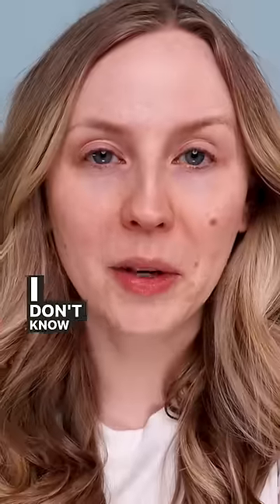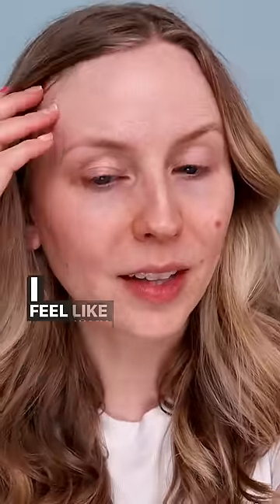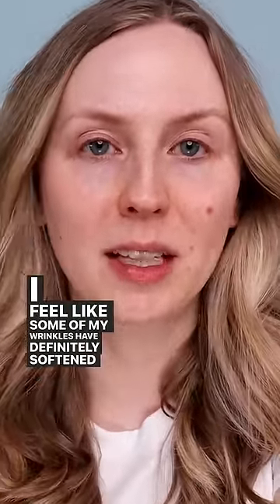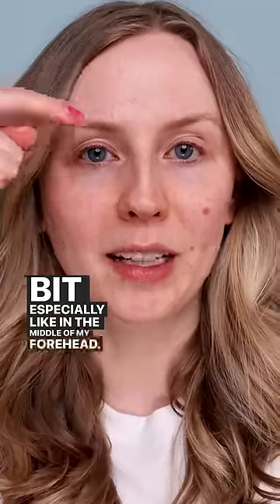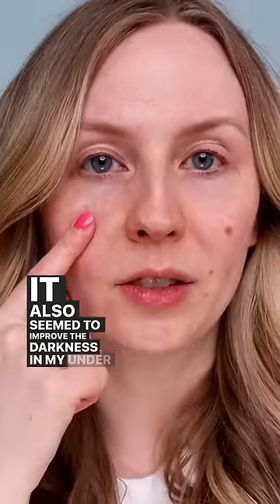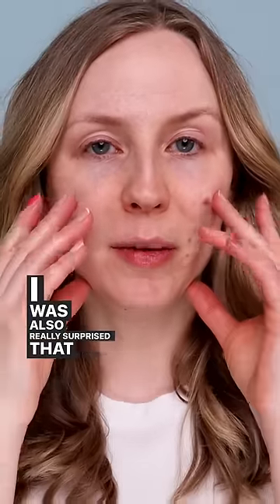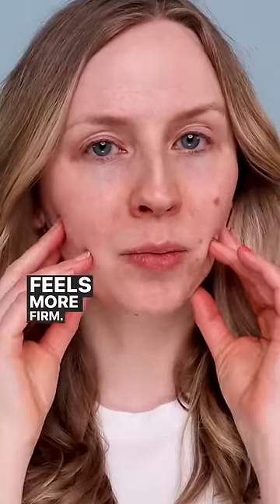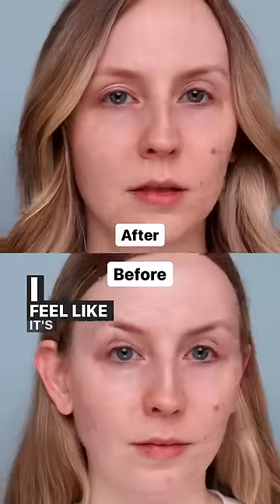Better than retinol? Solawave test & review 2 week results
I tried the Solawave!
If you'd like to check it out I have a code to save 20% this weekend:
SASHAWICHITA20

The company sent me one to try out, with no obligation to post. I was really curious so I gave it a try, and was shocked at how quickly I saw an improvement in my skin. My skin felt much firmer below the surface, and it is so much more effective than any serum or cream I've ever tried for wrinkles.
We actually used a red light device to help heal arthritis in our cat's knee, and it was such an incredible improvement. She went from limping almost constantly to blazing around the house like a kitten.
As someone who wants to avoid Botox and other invasive treatments, I'm going to continue using this.
Their Renew Complex Serum is nice as well, my husband pretty much stole it when he saw it improving his blemishes. I think it's the aloe and blue tansy that work so well.
Product:@solawave Advanced Skincare Wand with Red Light Therapy in Ombre (gifted)
Code SASHAWICHITA20